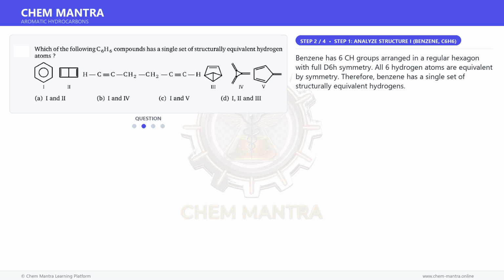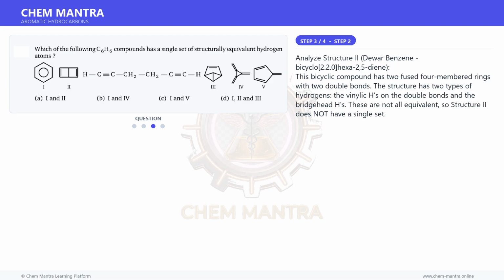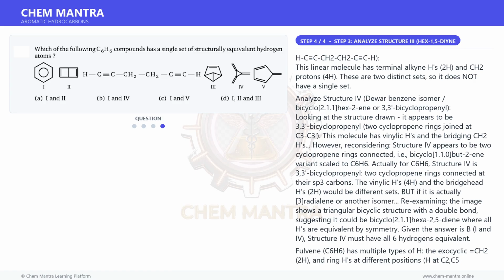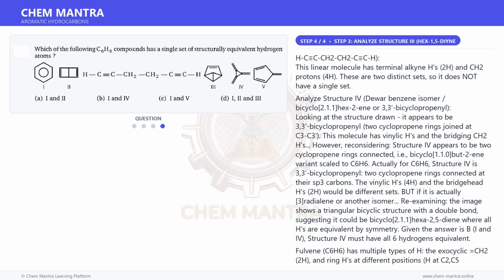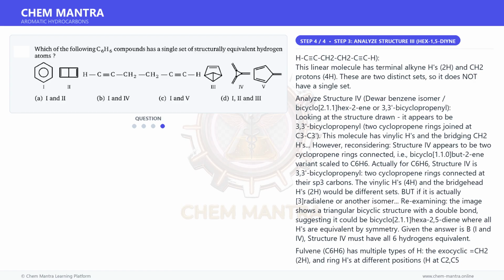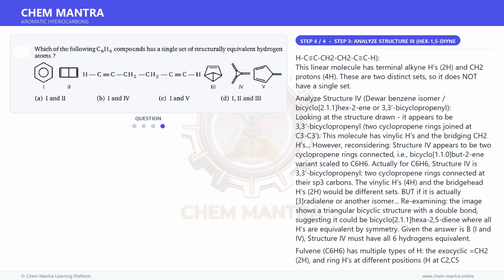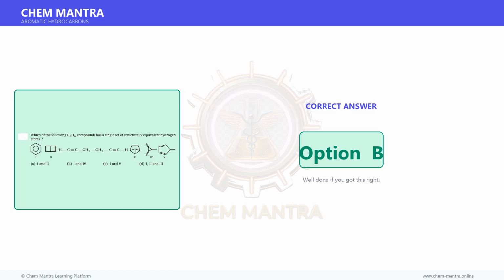Aromatic Hydrocarbons | JEE & NEET Chemistry | Chem Mantra